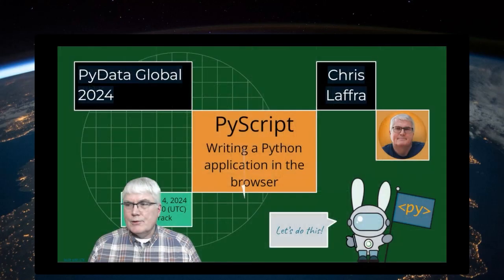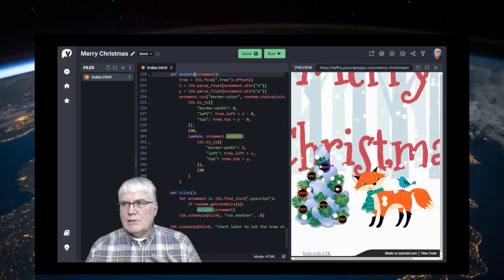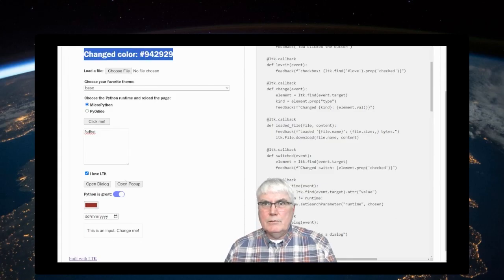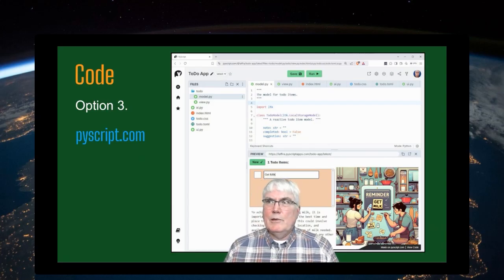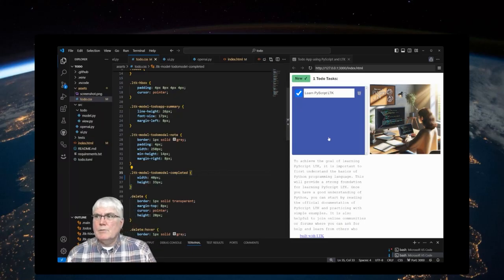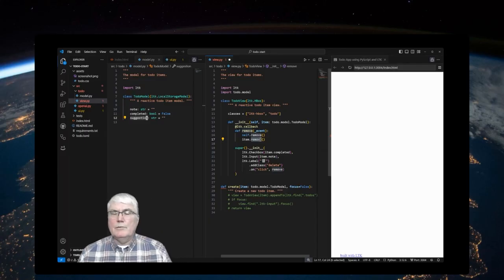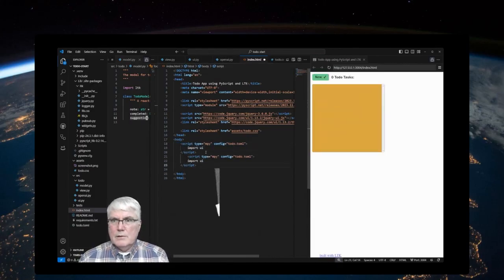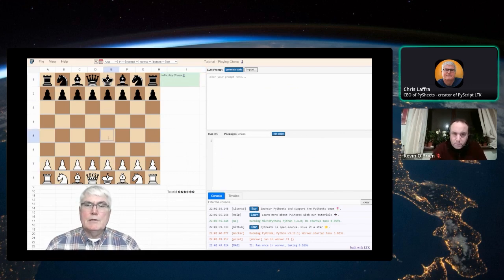Chris Laffra - PyScript - Writing a Python application in the browser | PyData Global 2024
Learn how to write a native Python application in the browser using WebAssembly enabled by PyScript.

00:00 Welcome!
00:10 Help us add time stamps or captions to this video! See the description for details.